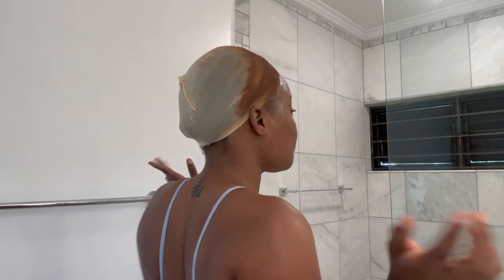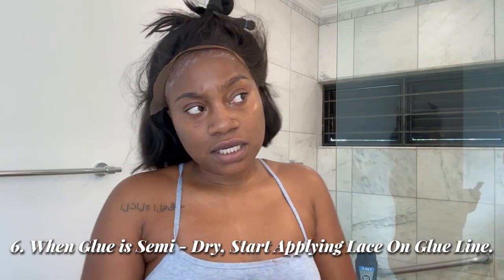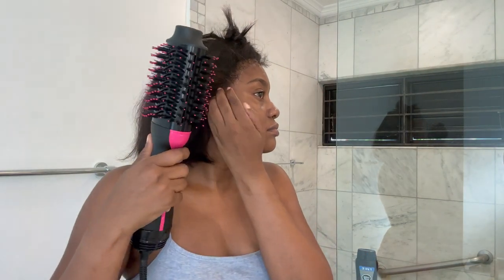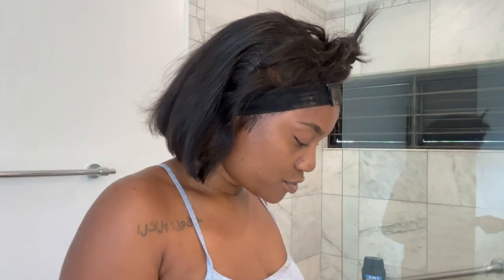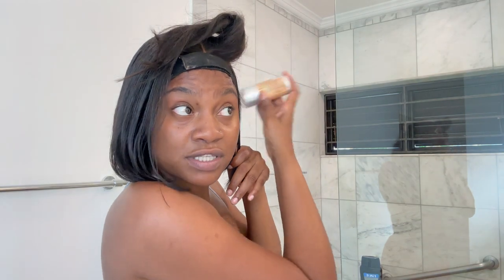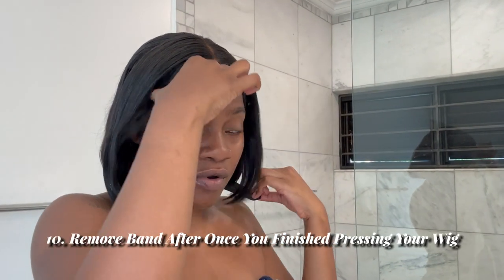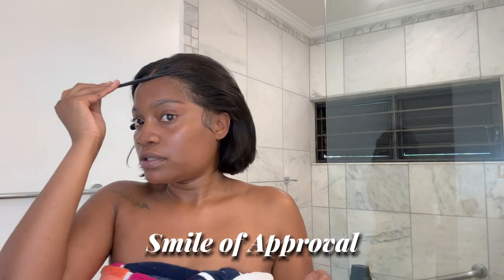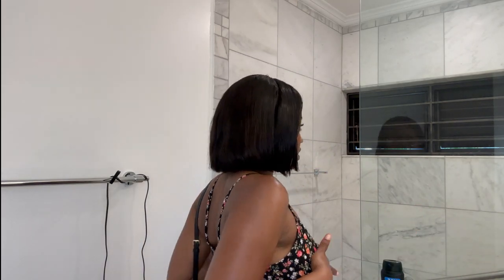VLOG | BOB WIG INSTALLATION - 11 Easy Steps for Beginners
Hey Guys; Thank you for tuning into my Channel.

Xoxo